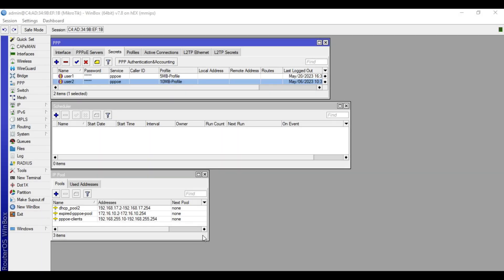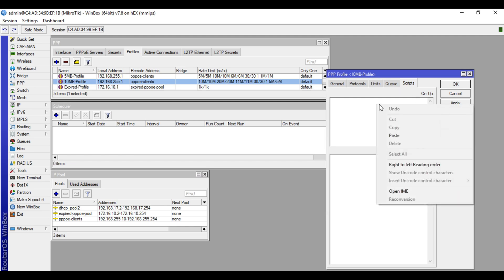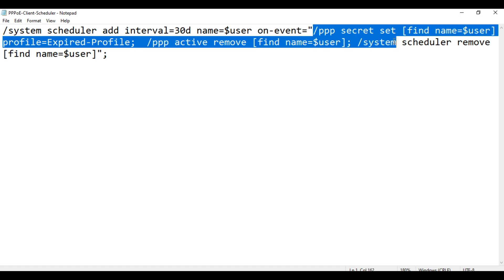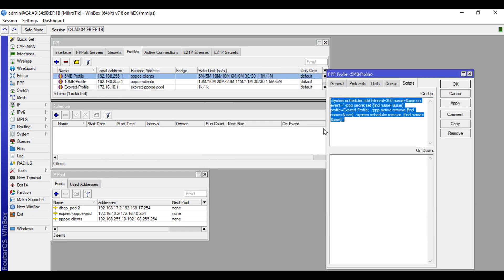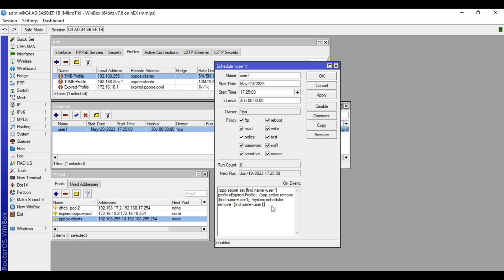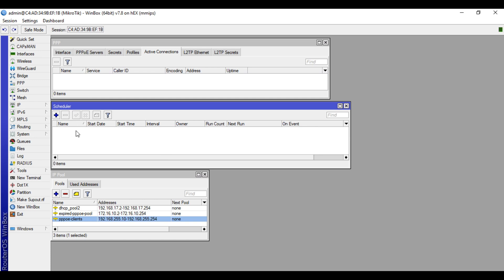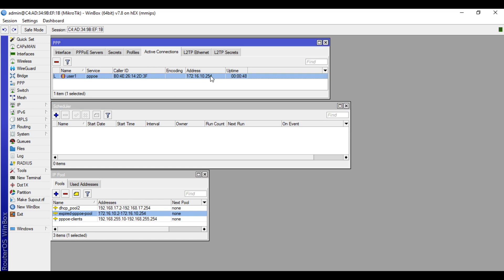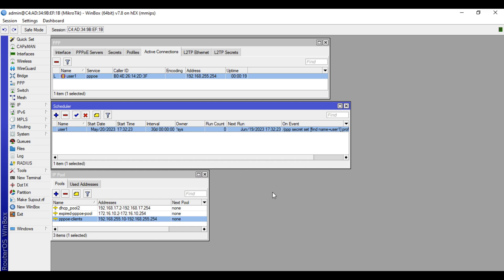Mikrotik PPPoE Setup - Auto Expiry Scheduler for PPPoE Clients | Mikrotik Configuration Tutorial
Mikrotik PPPoE Setup - Auto Expiry Scheduler for PPPoE Clients | Mikrotik Configuration Tutorial Step by Step

Learn how to configure your pppoe server to have an automatic expiry scheduler for your pppoe clients.

In this video, I will show you guys how to configure your pppoe server to have automatic expiry scheduler for your pppoe clients. When the pppoe client first dial the pppoe server, it will automatically create a 30 days interval or duration scheduler and after that duration it will be changed automatically to Expired-Profile and remove the active pppoe connection.